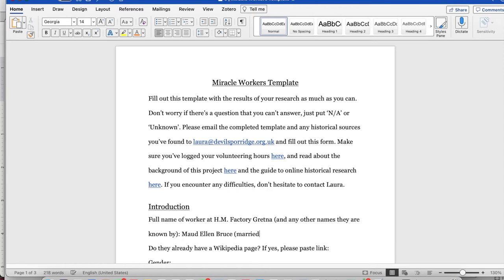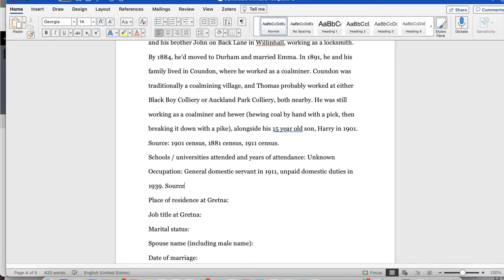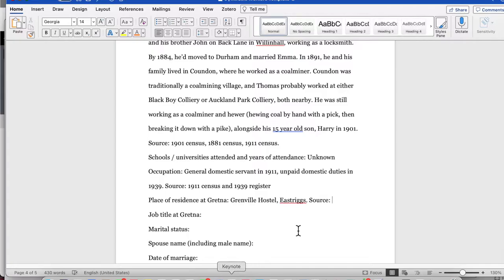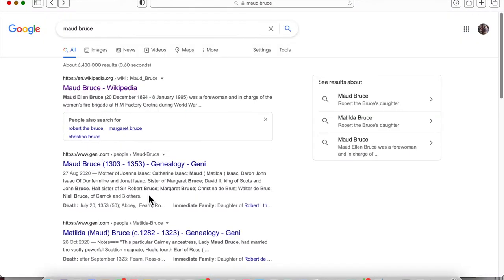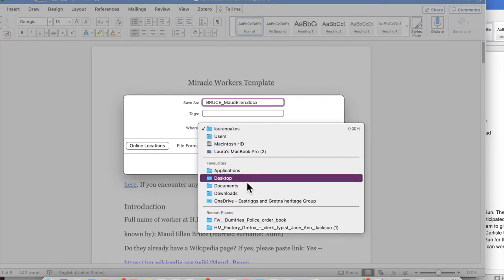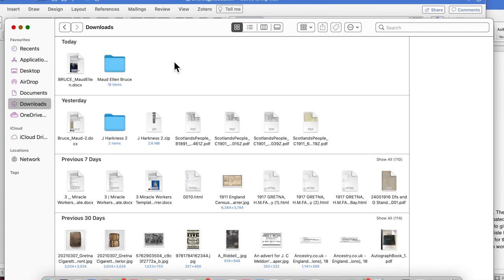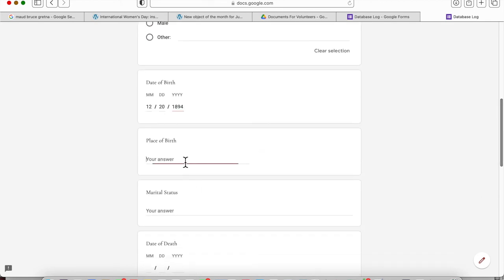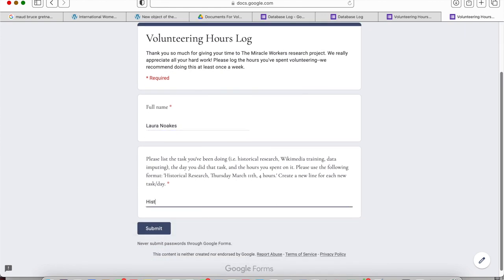Guide to Submitting Your Research for The Miracle Workers Project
This video shows you how to submit your research for The Miracle Workers Project. This Project is researching the 30,000 people who worked at HM Factory Gretna during WW1.